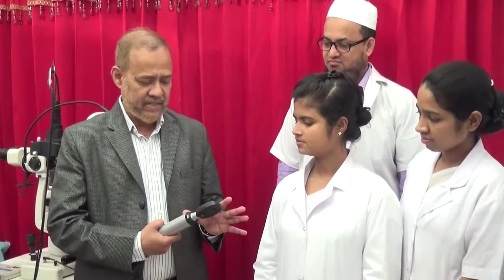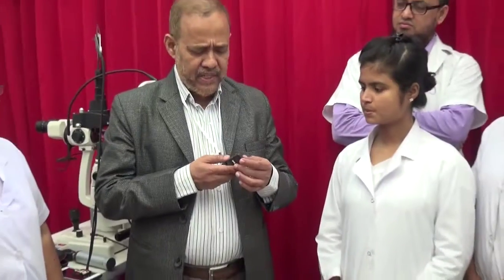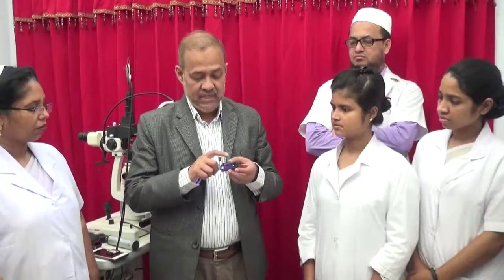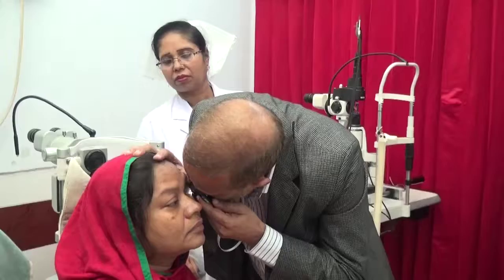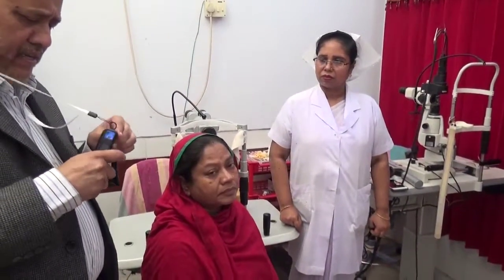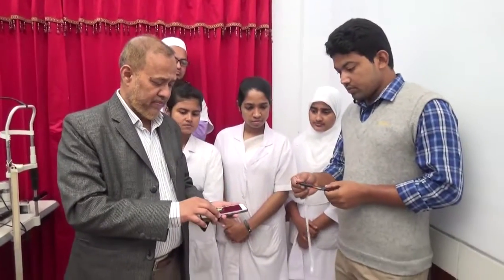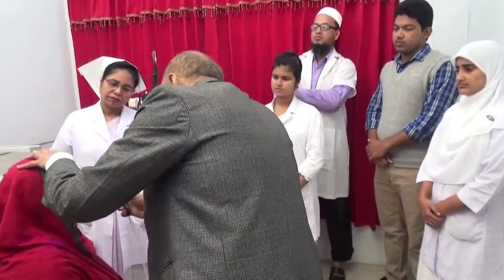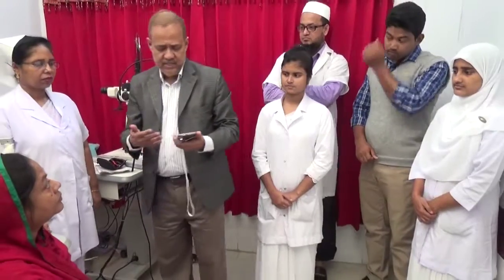How to use Arclight- Dr. Yeamli Khan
This instrument will make a huge difference to so many eye health workers in remote area and the communities they serve – letting them detect and prevent blindness.
     No replacing blown bulbs, no worrying if the battery is dead. Its modern, simple design makes Arclight easier to use, delivers more reliable outcomes and ensures a better patient experience.FULLY FEATURED.

    INNOVATIVE DESIGN.

      1. Solar & USB charging.
      2. Brilliant true-colour warm white, daylight, and violet/blue  LEDs
      3. In-built memory with educational content (coming soon).
      4. 110mm long, 9mm thick and weighs just 18g.
      5. Lanyard attachment and shirt pocket clip.

    FULLY FEATURED.

      Eye:                view retinal blood vessels, optic nerve, and macula
      Ear:                 see the ear canal and tympanic membrane.
      Filters:           (0), -3, -6, (green), +4.
      LEDs:              daylight white, warm white, violet/blue.
      Speculae:       4.5mm, 2.5mm, and hands free lenser.
      Loupe:             ~x4 magnification